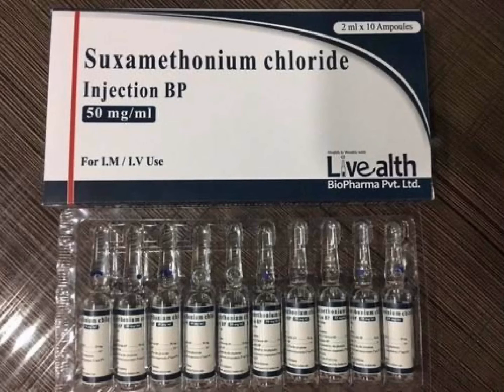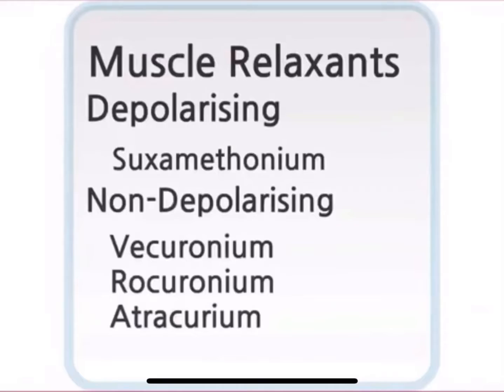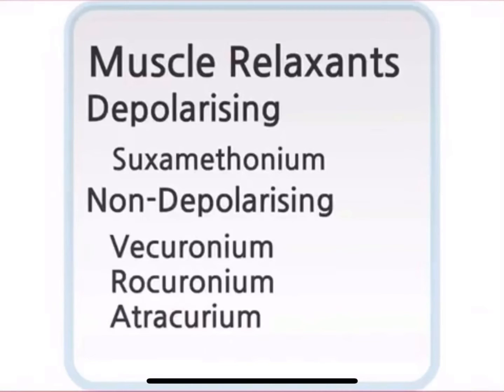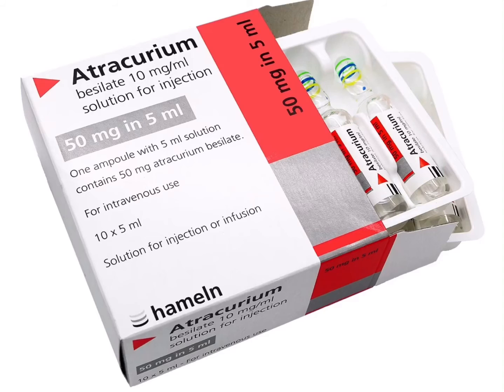Common Drugs in Anaesthesia